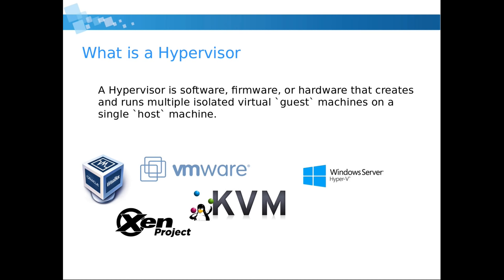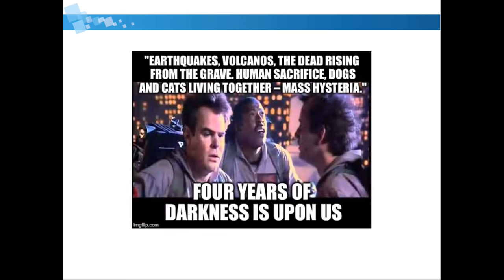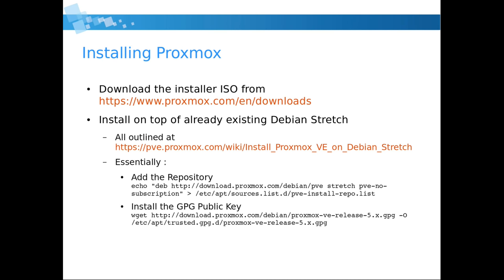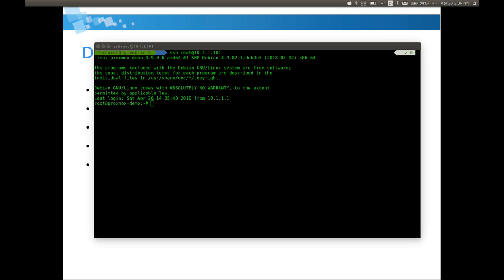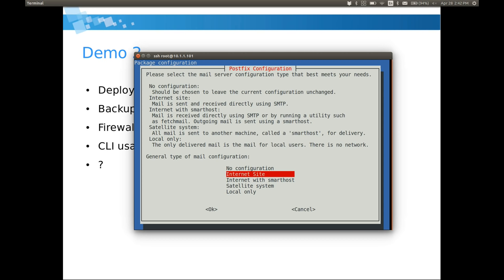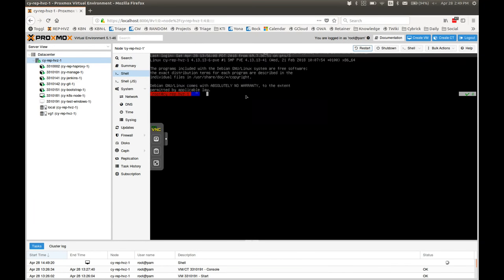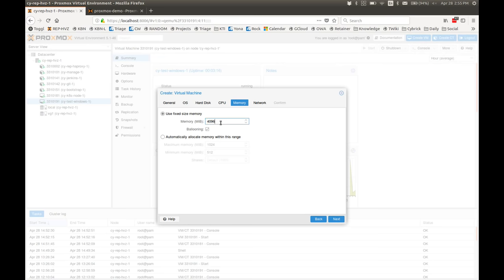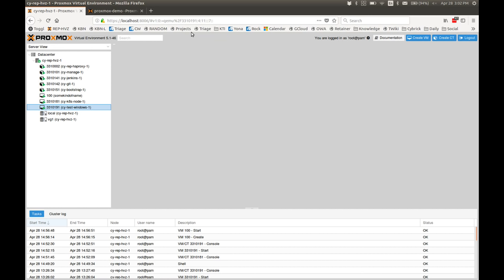LinuxFest Northwest 2018: Proxmox Hypervisor Open Source Lxc And Kvm Management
Richard Clark

Proxmox Hypervisor - Rich open source LXC and KVM hypervisor manager - Homelab to Enterprise

    Proxmox VE is a complete open-source platform for enterprise virtualization. With the built-in web interface you can easily manage VMs and containers, software-defined storage and networking, high-availability clustering, and multiple out-of-the-box tools on a single solution.

I am not affiliated with Proxmox in any way – I am just a fan that has used it for over 6 years now, and think that others should consider it for their use.

As an alternative to an OpenStack or ESX platform, Proxmox provides an open source Hypervisor manager with a rich enterprise feature set. It has been around for years, always based off of Debian, and started with KVM and OpenVZ style container management.

All the features are available out of the box, not locked behind an enterprise version, so this makes it great for the homelab user as you have an easy to deploy system to manage various types of containers, and can grow out with various shared storage technologies and clustering baked right in.

I will go over the install of Proxmox on top of an existing Debian instance, covering various use cases and features of Proxmox, and how I use it in my home lab environment for running a Kubernetes clusters, Virtual pfSense routers, Email servers, etc. all the way to Windows instances used for Selenium Grid tests on IE and Edge to Video Game servers for my kids.

Sometimes you can't run what you want in a docker container :)

If time permits I will do a demo of adding Proxmox to a Debian 9 machine, getting a KVM and LXC virtual machine installed, and doing various management actions against them.